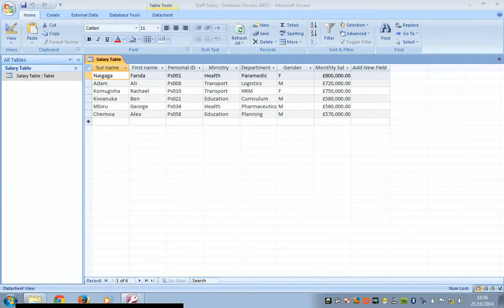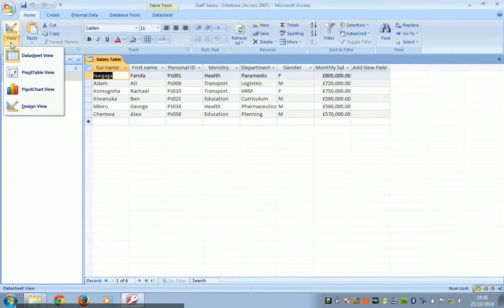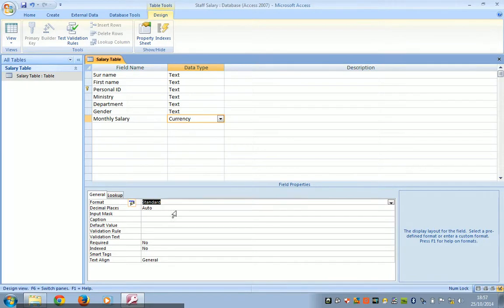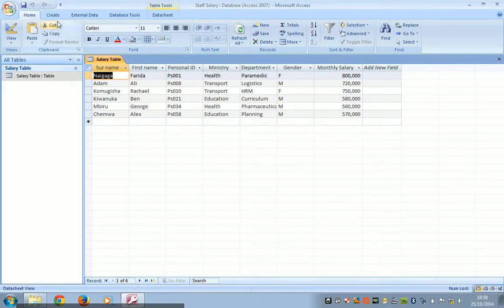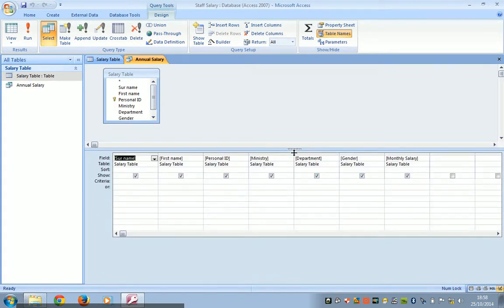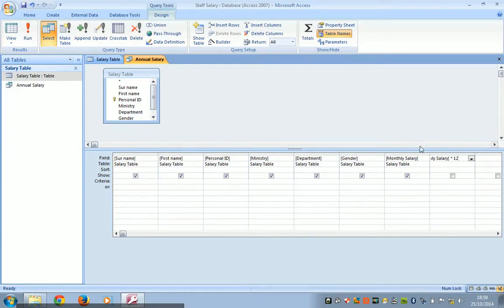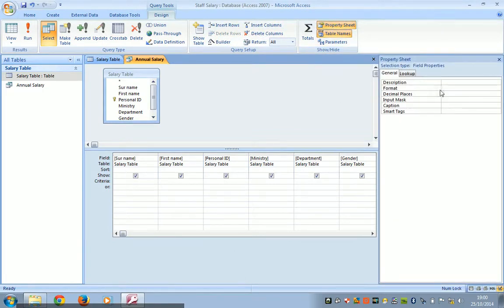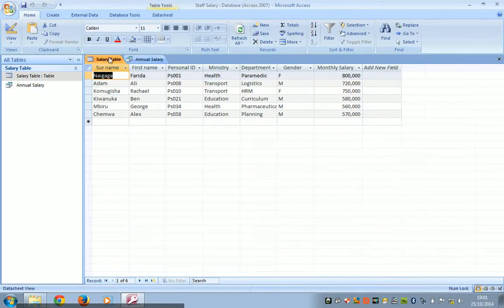Calculation in Query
UACE UNEB  DATABASE SOLUTION Geoffrey 2014